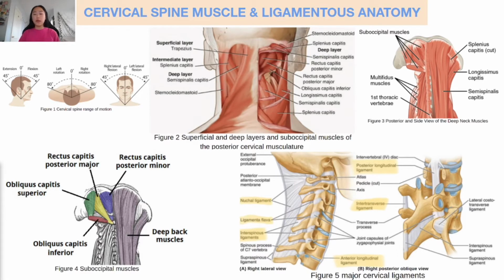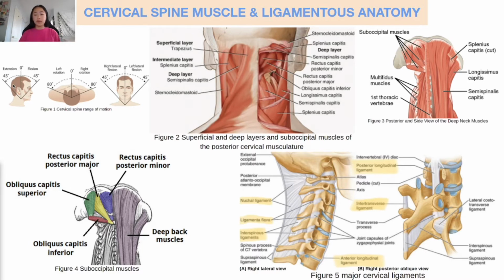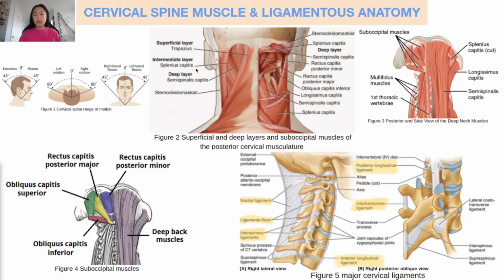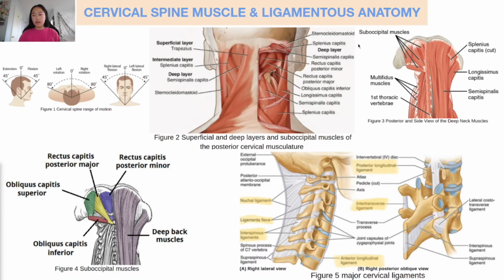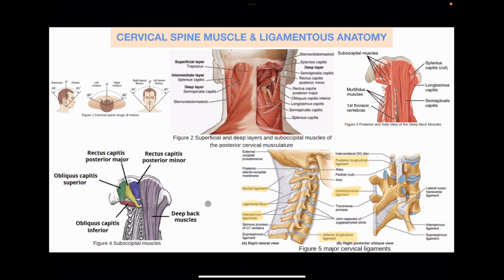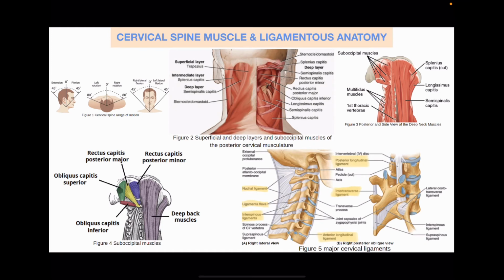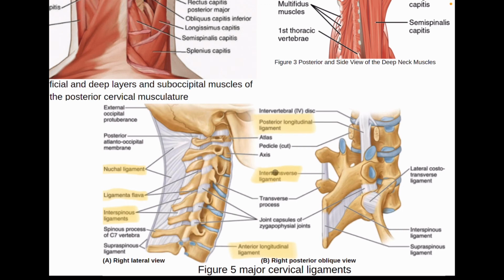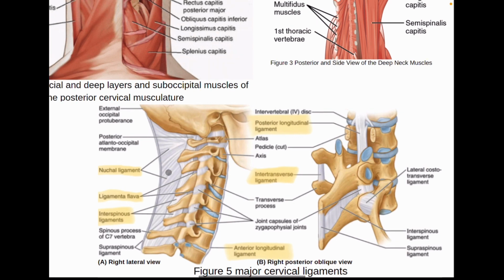Cervical Spine Muscles & Ligaments - AIM